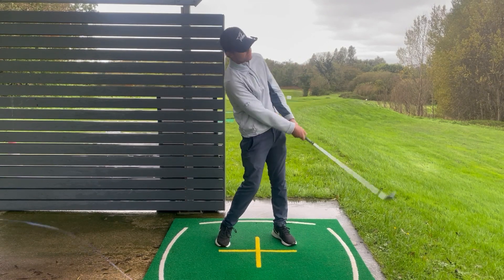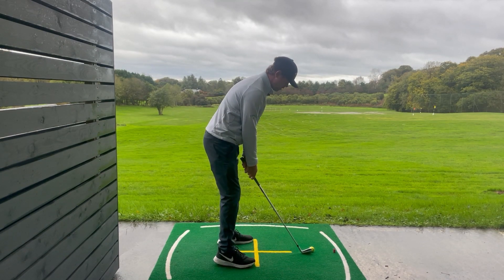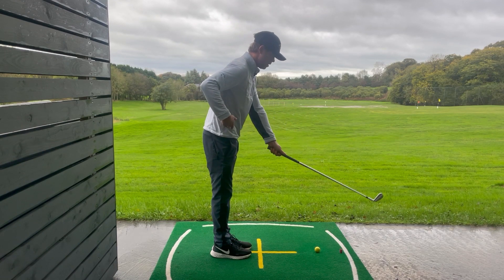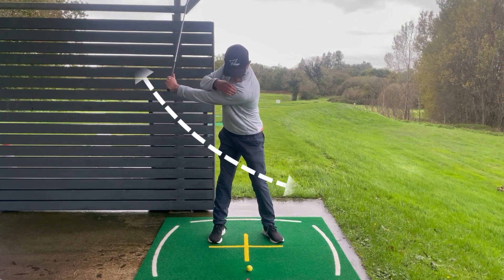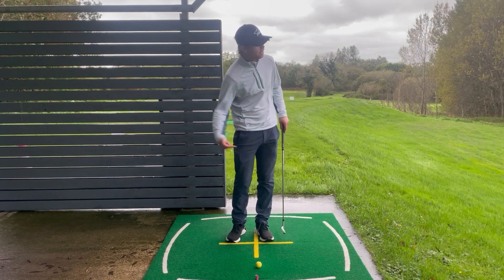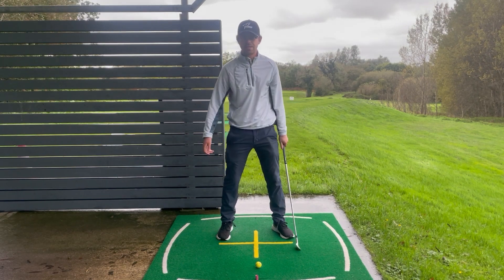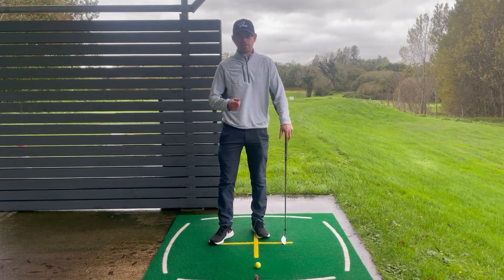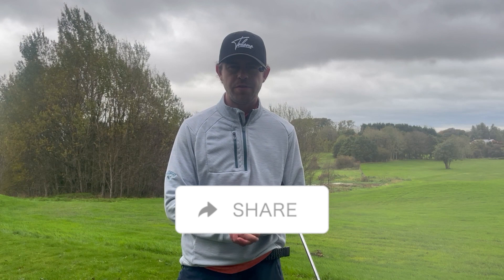3 Steps You MUST Do for Consistent Iron Striking!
Learn to hit your irons with these ( simple ) setups and swing principles.